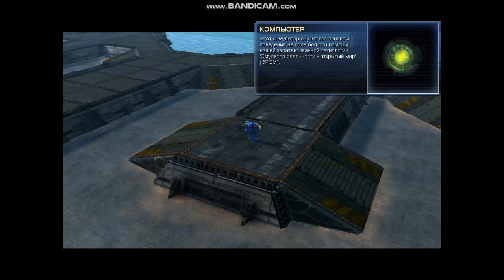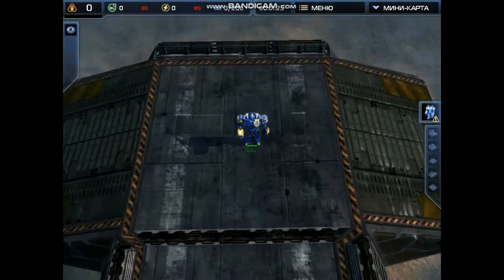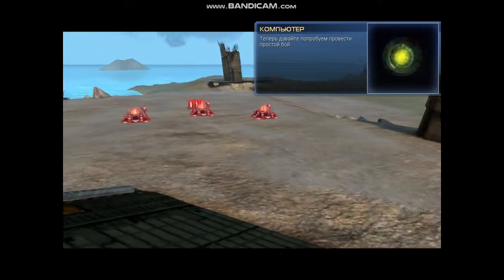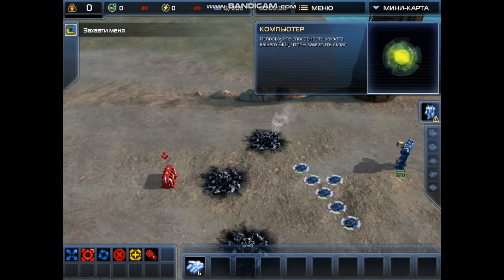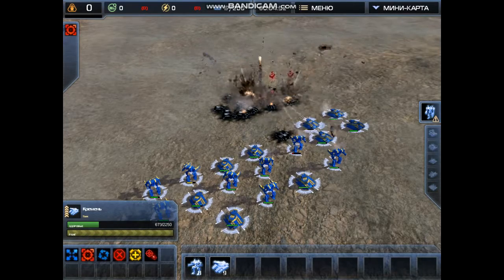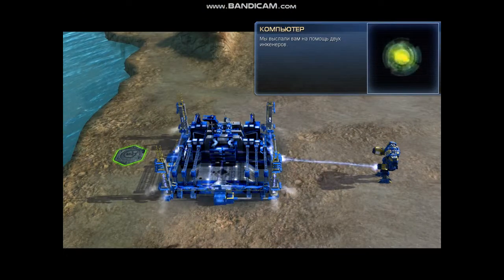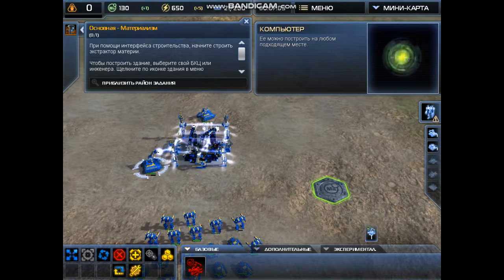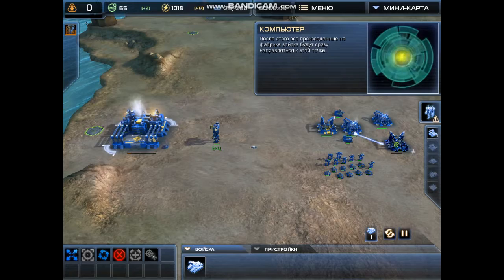[без комментариевъ] Supreme Commander 2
В Supreme Commander 2, игроки смогут участвовать в полномасштабных жестоких битвах! Игроки будут вести войну, создавая огромные настраиваемые армии и экспериментальные военные машины, которые могут изменить соотношение сил в любой момент. Примерьте на себя роль одного из трех загадочных командующих, каждый из которых представляет уникальную фракцию с богатой историей, которая привносит новый уровень эмоциональной связи с жанром RTS, или ведите бои в сети. На чьей ты стороне?
Глубокая и сильная история – элемент добавляющий личный, человеческий аспект к основной сюжетной линии, ранее сосредоточивавшейся на враждующих фракциях и политике, которая питает их. Одиночная кампания представлена тремя наборами сюжетных линий, управляемых тремя персонажами, действие компании происходит спустя 25 лет после событий Supreme Commander: Forged Alliance.
Командуйте огромными армиями, составленными из настраиваемой наземных, военно-воздушных и военно-морских единиц. Каждая из трех разнообразных фракций – Объединенной Земной Федерации (UEF), Нации Cybran и Illuminate – была полностью переделана в сравнении с оригинальной игрой с множеством единиц.
Экспериментальные единицы – возвращаются с новыми дизайном и улучшенным внешним видом… и получили некоторые новые уловки, которые можно разблокировать посредством исследований.
Новый Верховный главнокомандующий с новым способом развития – у игроков теперь есть способность исследовать новые технологии и единицы, и развернуть их немедленно, на поле битвы, позволяя им модернизировать например, танк базового уровня до мощного, многоствольного монстра с зенитным вооружением и системой ПВО к концу данной игры.
Стратегический режим пользовательского интерфейса(UI) - перепроектированный UI, который быстрее, требует меньше операций с объектами экрана и дает лучшую обратную связь с игроком
Новая технология визуализации, которая позволяет нам создавать более эффектную окружающую среду